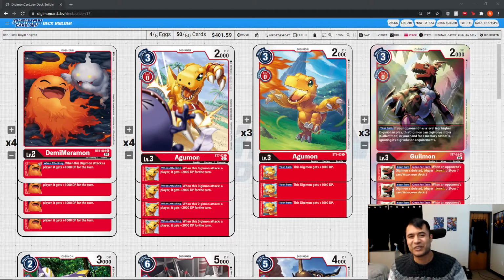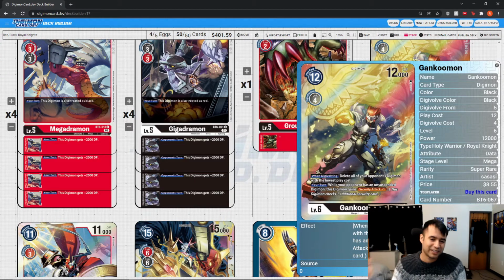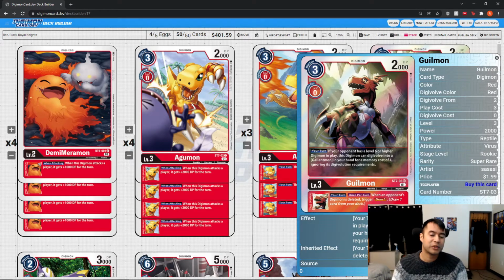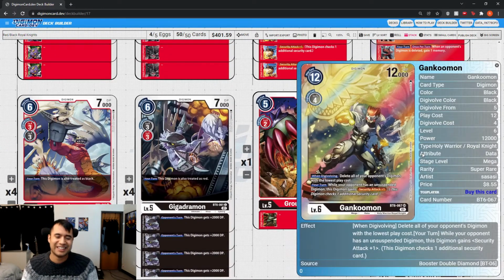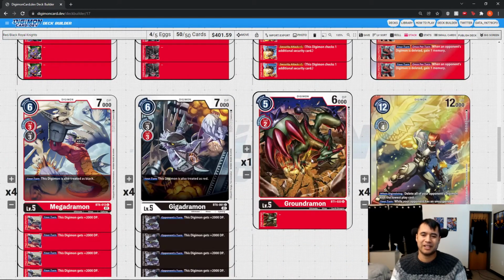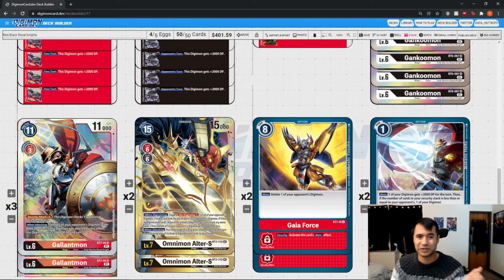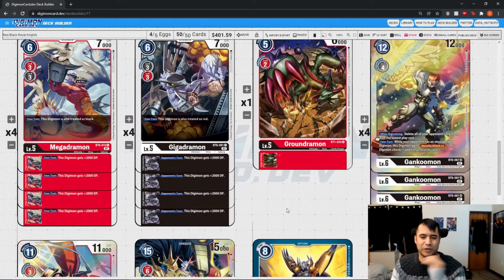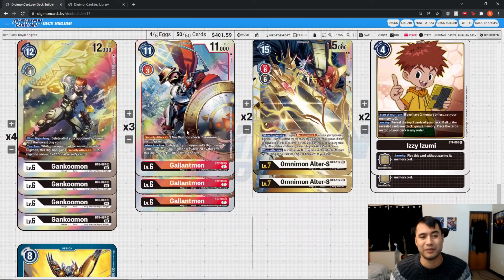Awesome Red/Black Gallantmon Royal Knights Deck!!! | Digimon TCG BT6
Super fun deck I made that combines Gallantmon and Gankoomon into a fearsome deck!!!

// Digimon DeckList

4 Monodramon        BT1-009
1 Groundramon       BT1-020
2 Omnimon Alter-S   BT3-112
2 Izzy Izumi        BT4-096
4 Monochromon       BT5-012
4 DemiMeramon       BT6-001
4 Megadramon        BT6-013
4 Gigadramon        BT6-061
4 Gankoomon         BT6-067
3 Agumon             ST1-03
4 Greymon            ST1-07
2 Gaia Force         ST1-16
4 Agumon             ST7-02
3 Guilmon            ST7-03
4 Growlmon           ST7-05
3 Gallantmon         ST7-09
2 Lightning Joust    ST7-11